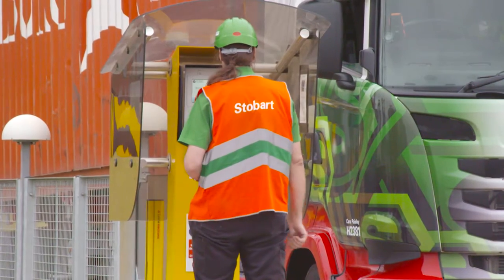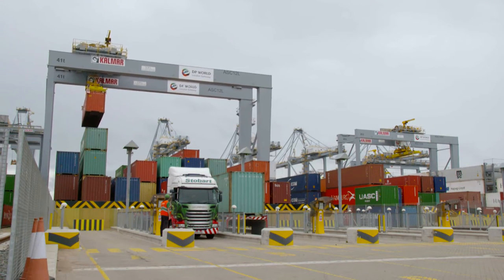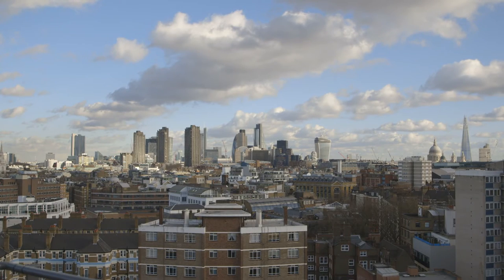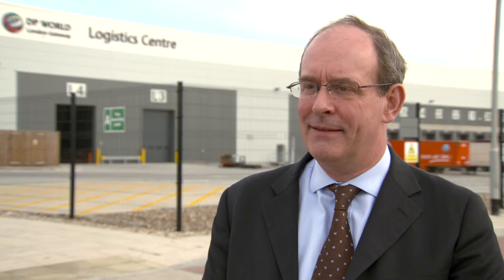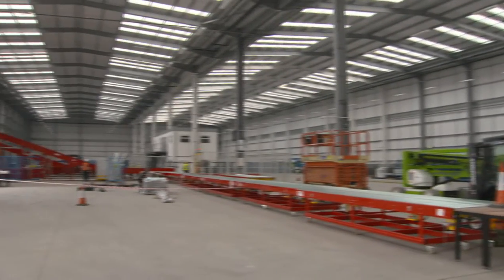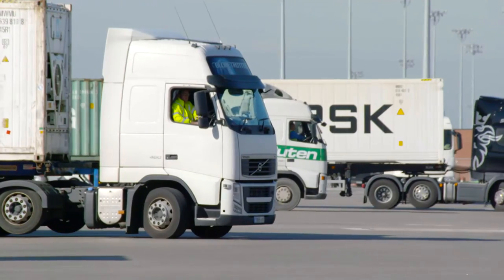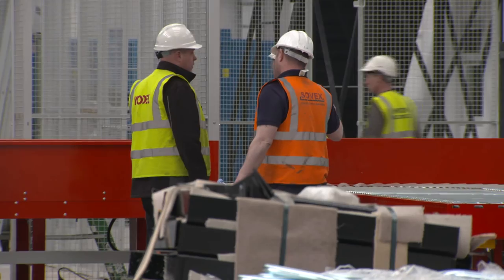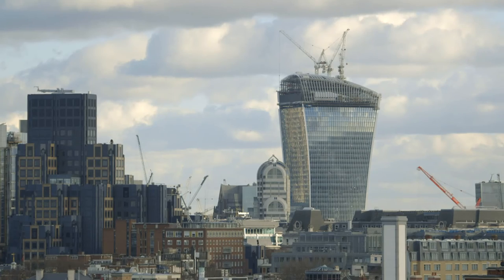Tomorrow’s Supply Chain: Combining global property expertise with supply chain intelligence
Tomorrows' Supply Chain, corporates should look at greater collaboration, including shared-user facilities, consolidation centres, and multi-modal options.